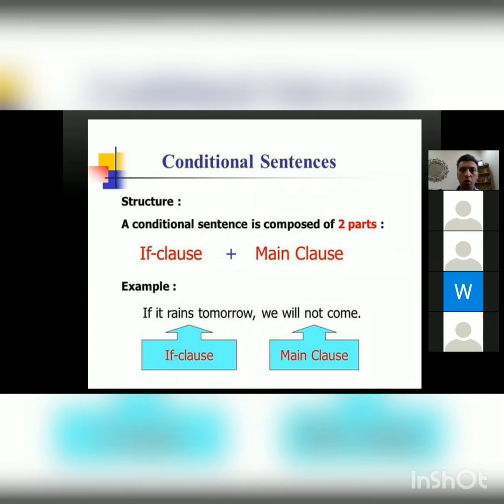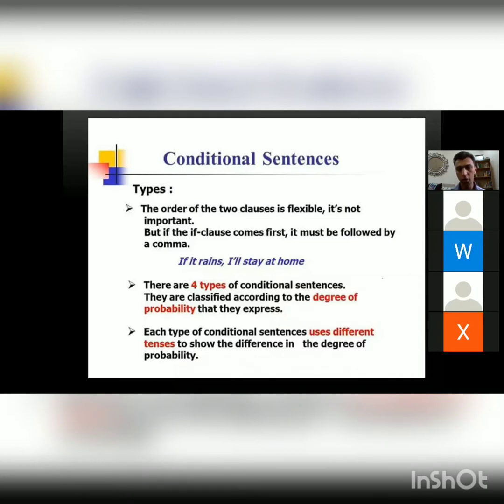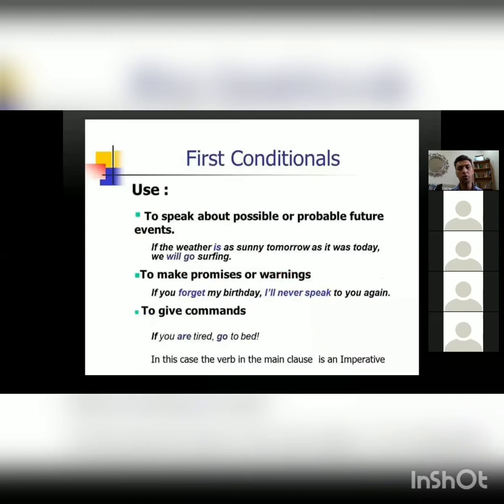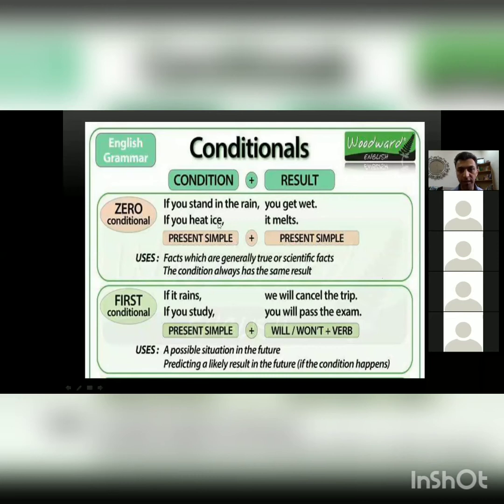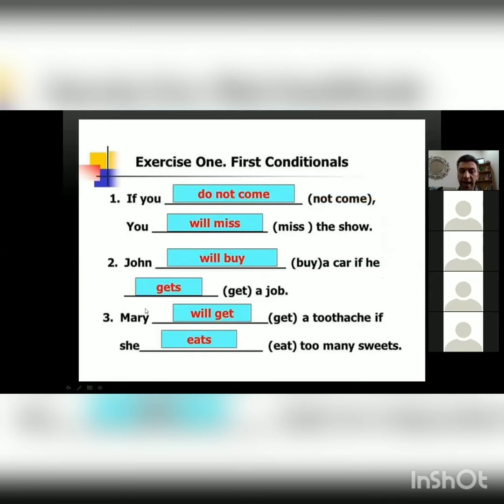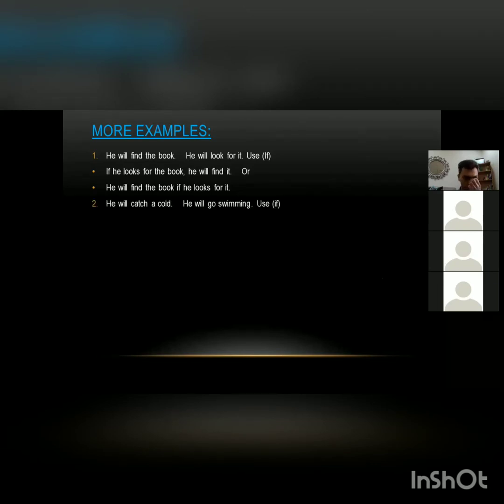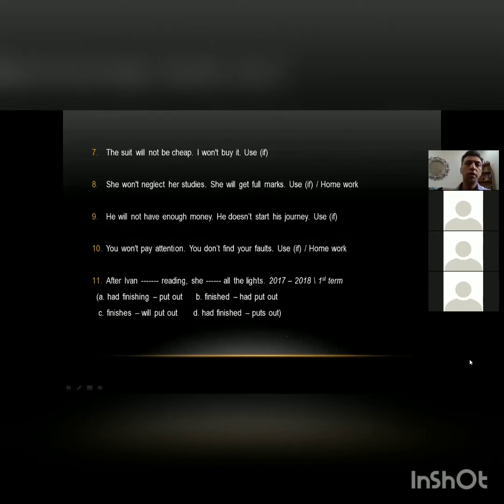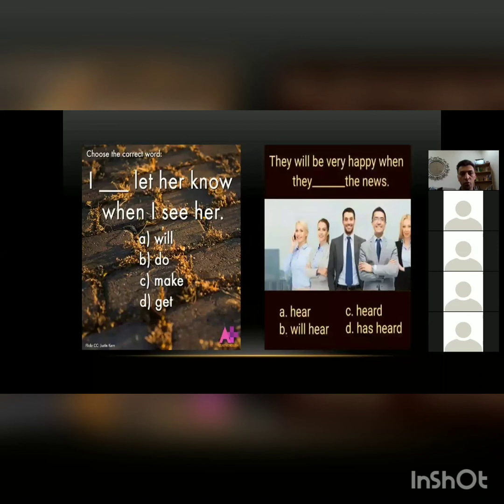Zanar Qarakhi 1st Conditional Statements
10th grade level unit 8